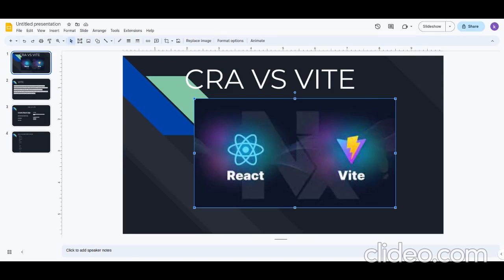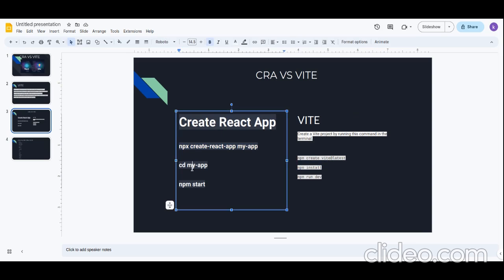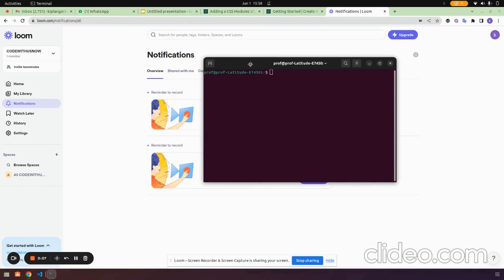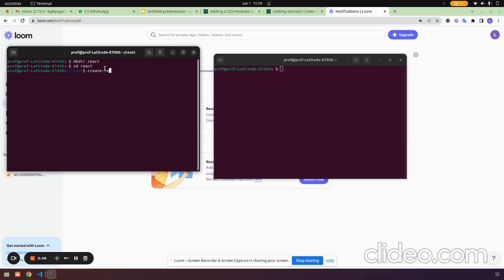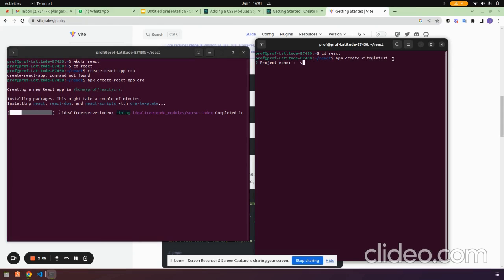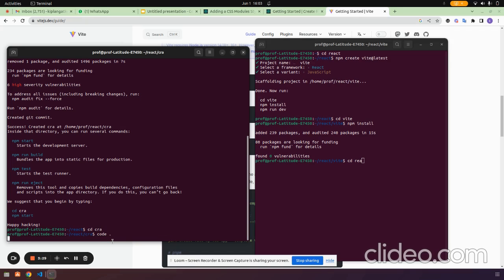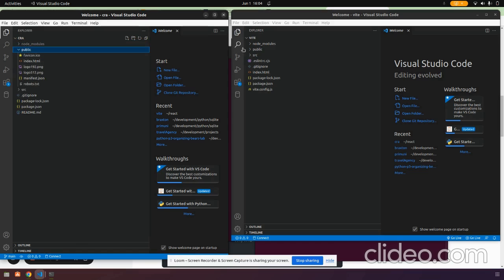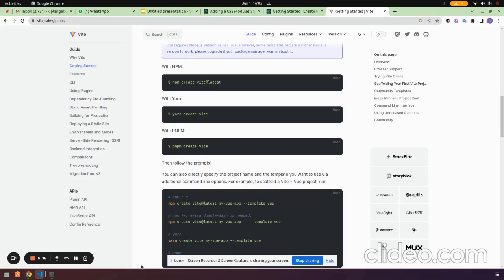CRA VS VITE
this tutorial elaborates on  the difference between CRA and VITE when creating a react application